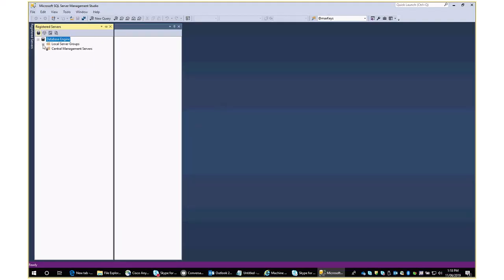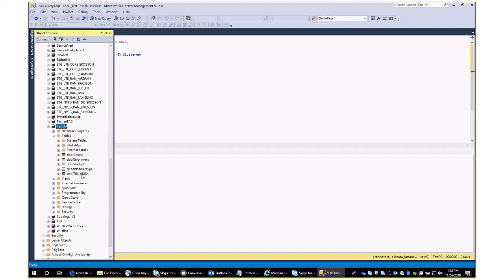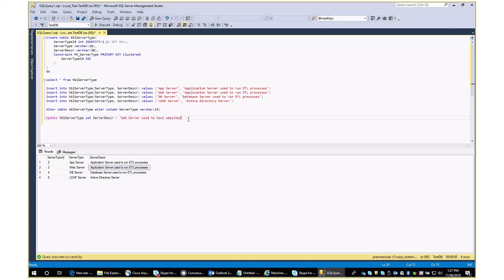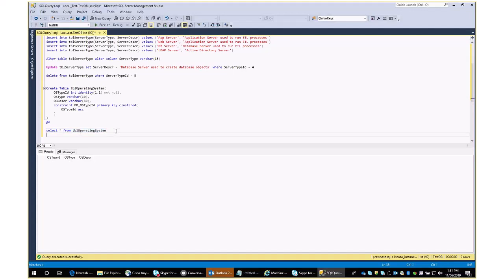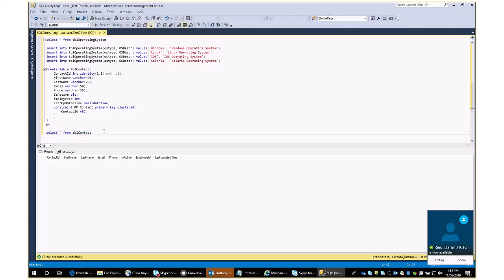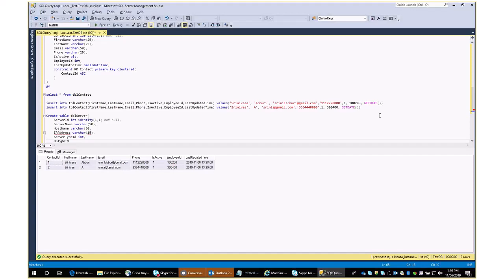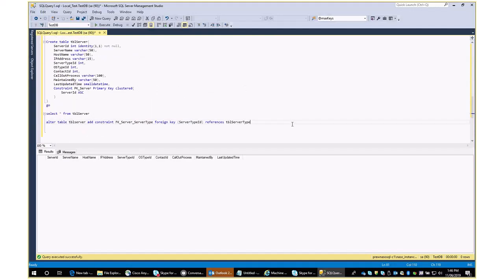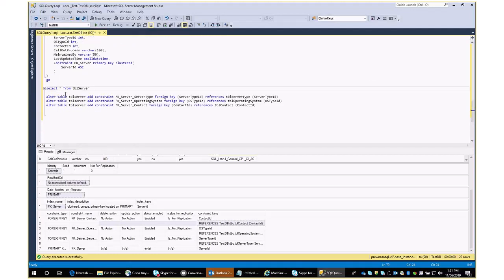Session 01: Create Tables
Create new tables and insert, update, alter and delete commands by using scripts.